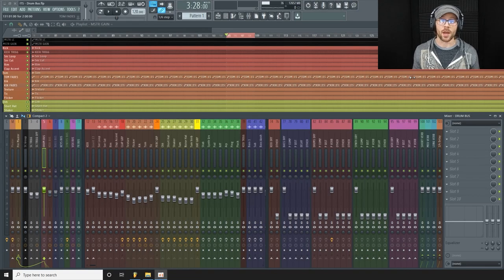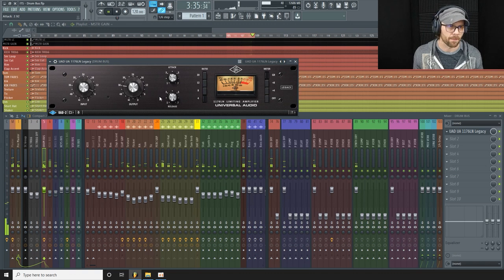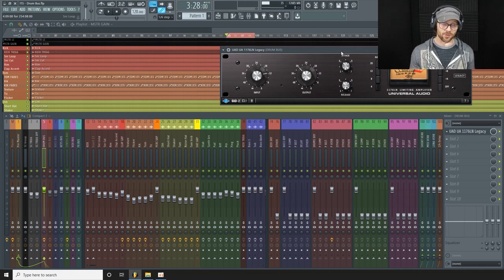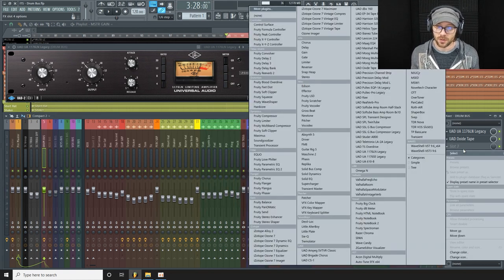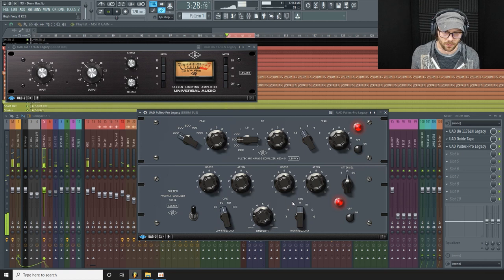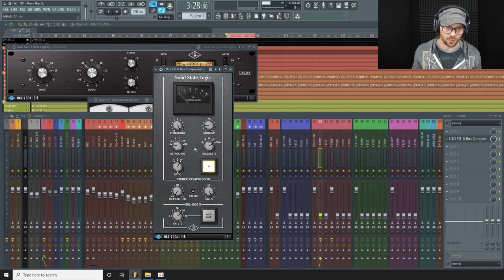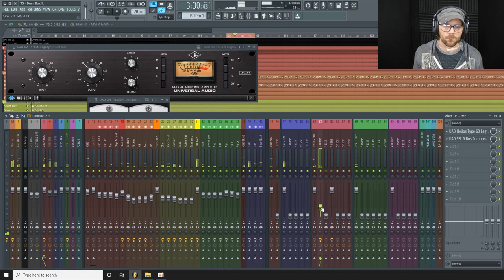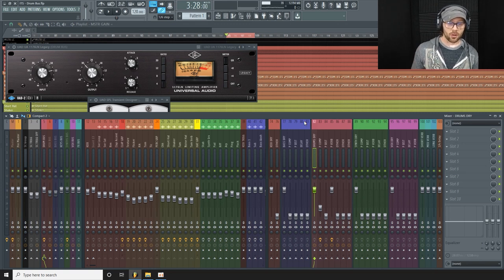Drum Bus Processing Chain for FAT PUNCHY Drums + Parallel Compression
inthestudiowithdonnycarr​ 213

Hello, my name is Donny Carr
I'm a DJ/Producer living in Salt Lake City Utah.

An inside look into my creative process. Music production tips, tricks, techniques and more!

In this episode I show you my go to techniques for achieving a full professional drum sound. We cover drum bus processes like compression, eq, tape saturation and more! These tips will help you reach a competitive loudness without increasing the peak level.

Comments, questions and general feedback are always welcome.

Underground Discovery (deep, progressive, melodic & more)

Submit your music for playlist consideration and/or Soundcloud repost

zZounds
My favorite website for purchasing music gear and instruments

Image-Line/FL Studio
My favorite Digital Audio Workstation

Plugin Boutique
My favorite website for purchasing VST plugins

Loopmasters
My favorite website for purchasing sample packs

Loopcloud
Subscription based loops, samples, plugins and more!